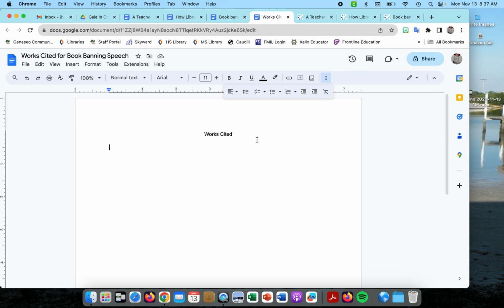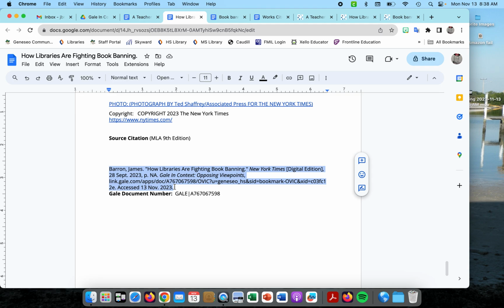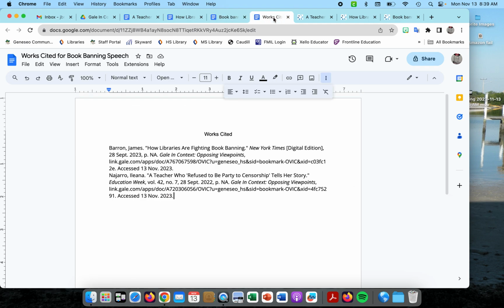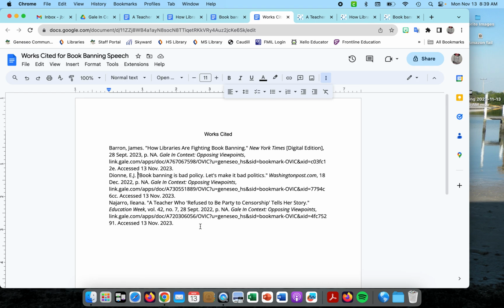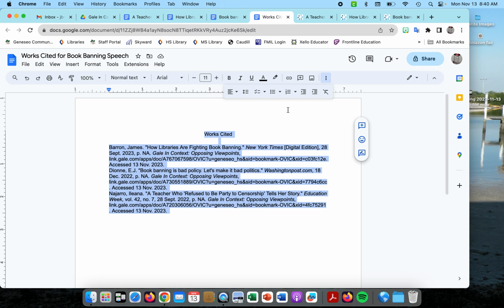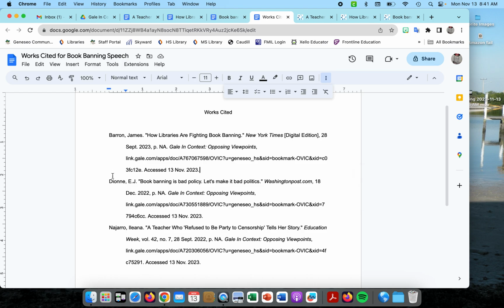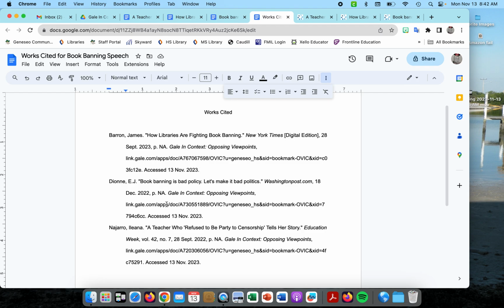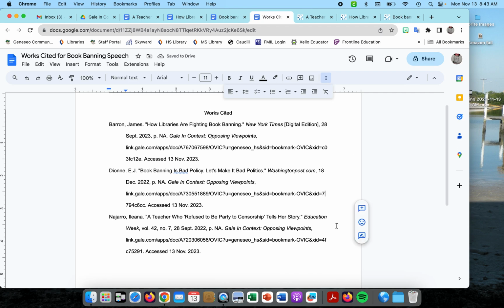Works Cited from Gale update MLA9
This video demonstrates how to use the citations sent to your Google Drive to create a properly formatted Works Cited in MLA9.